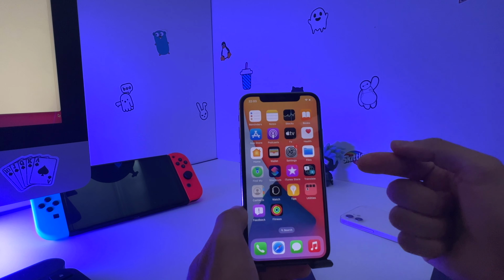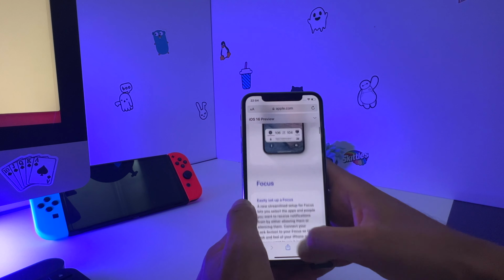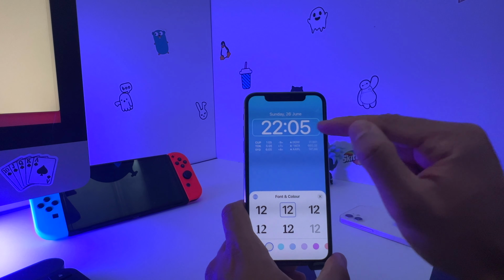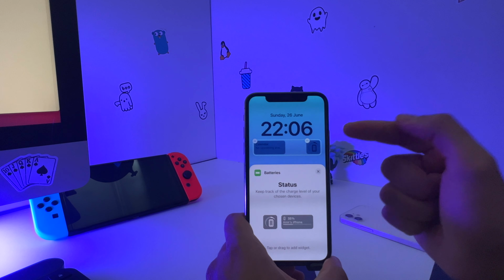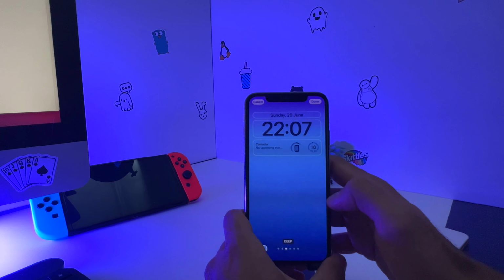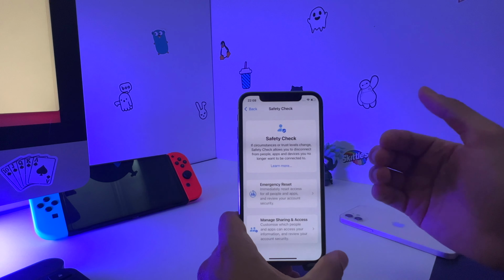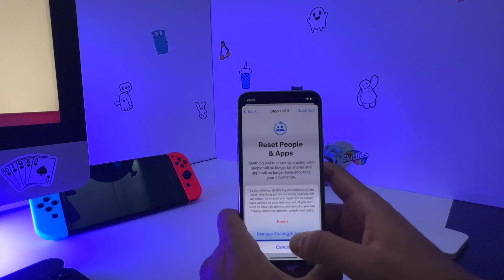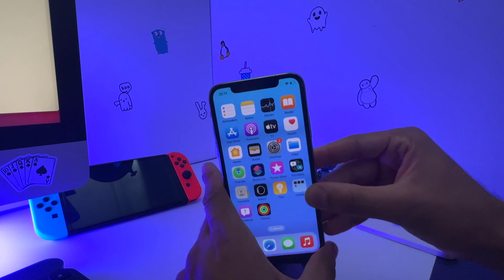The Settings You Need To Change in iOS 16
The SanDisk Portable SSD External hardrive is one of my favorite piece of tech